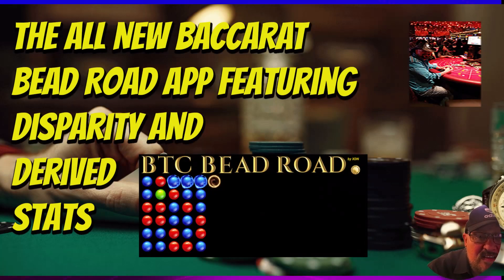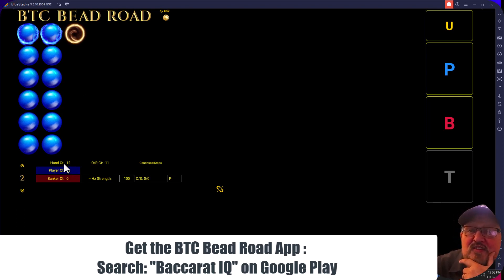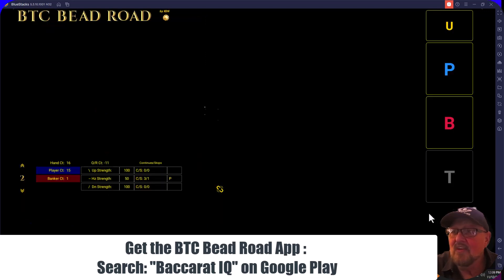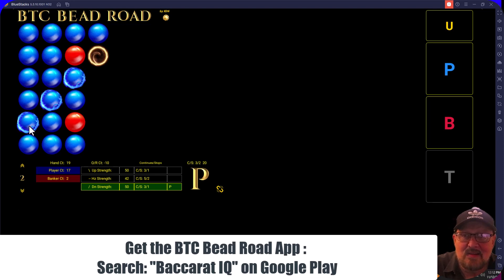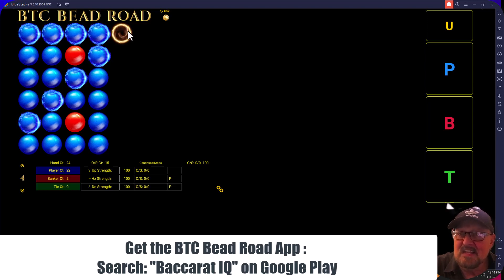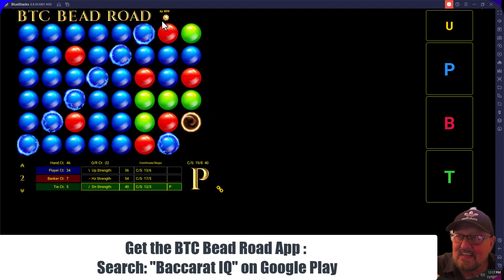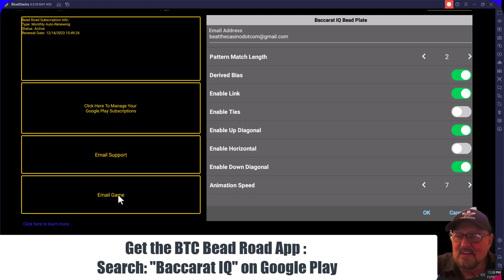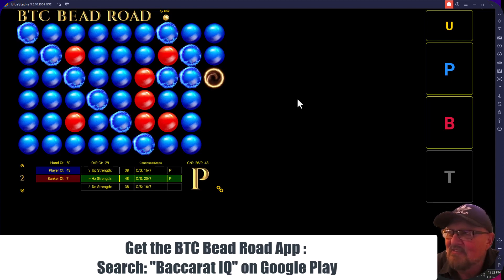Episode 488 How to Win at Baccarat | Bead Road App Details !!!